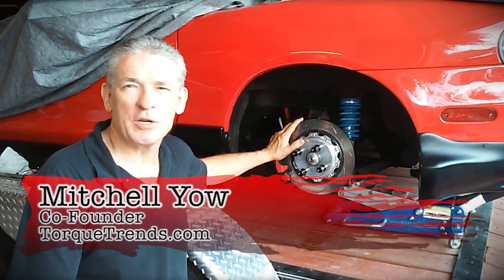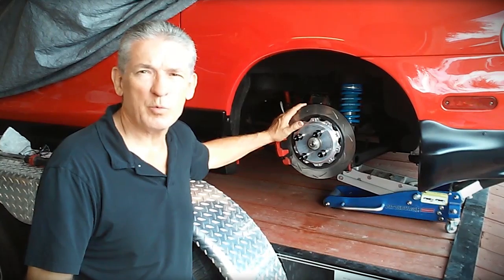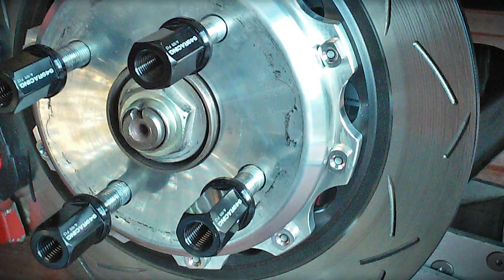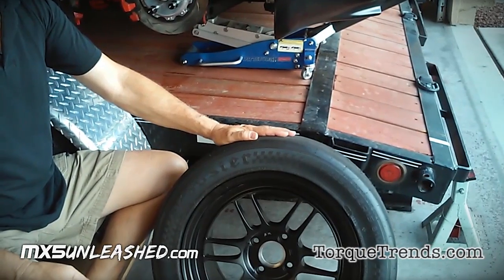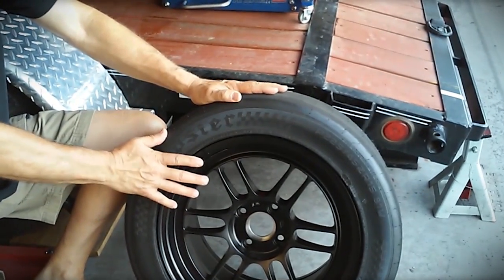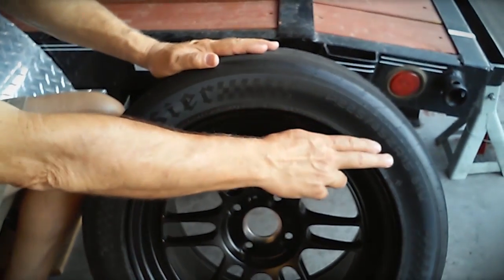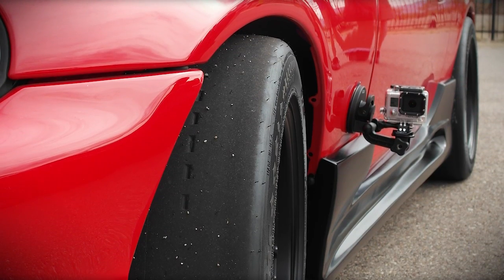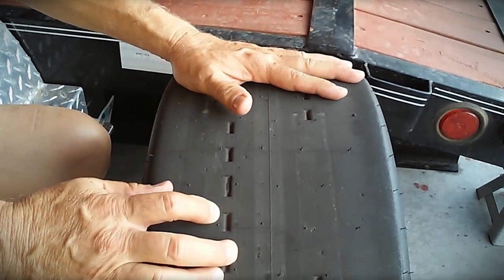Electric Miata Autocross run and latest updates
Electric Miata from Torque Trends, latest updates and a test run at autocross